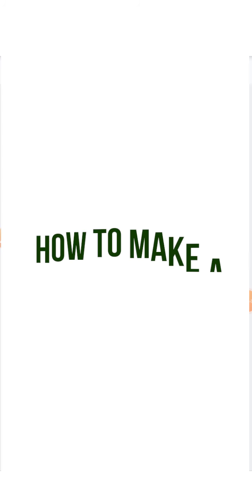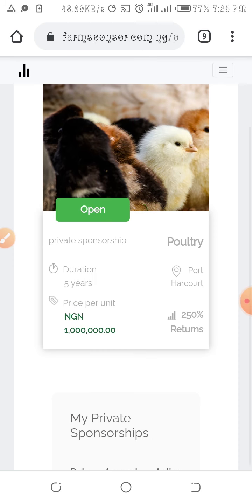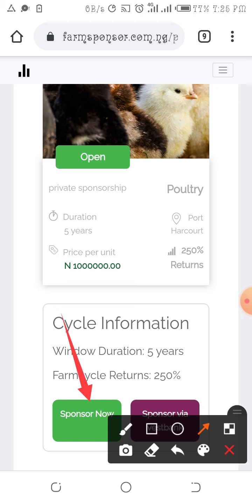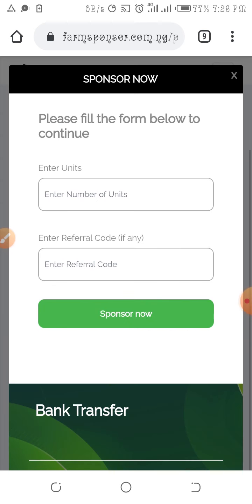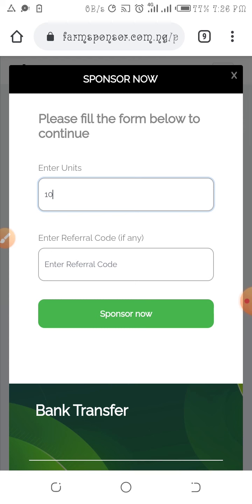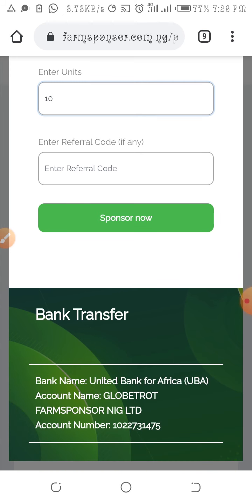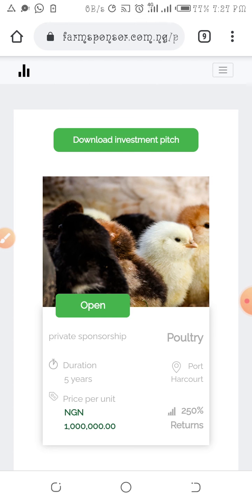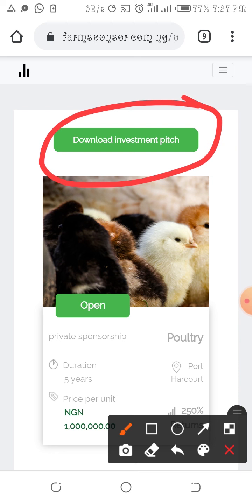How to make a Private Sponsorship Deposit Request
This is a video on how to make a Private Sponsorship request. After this request, a prompt will be sent to your email and you can proceed to make payment.